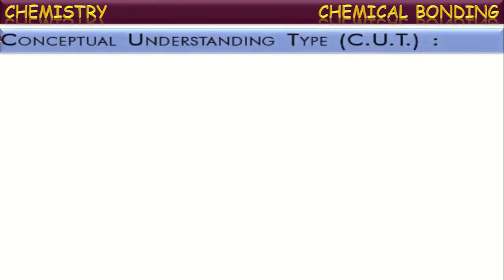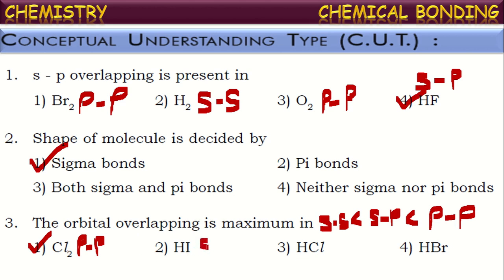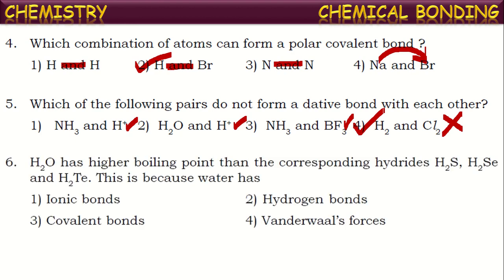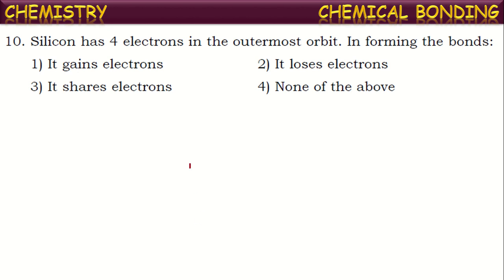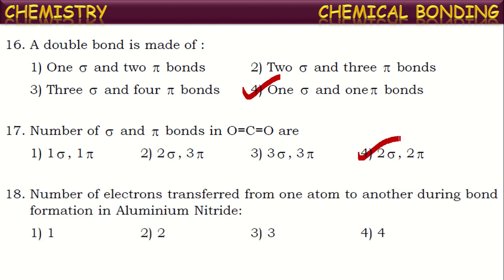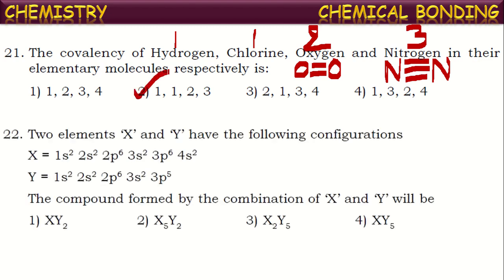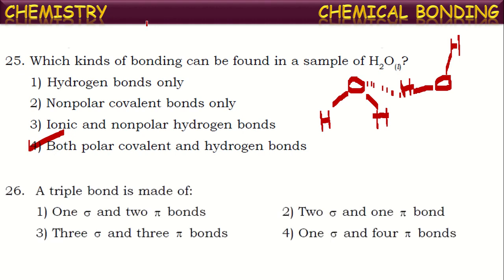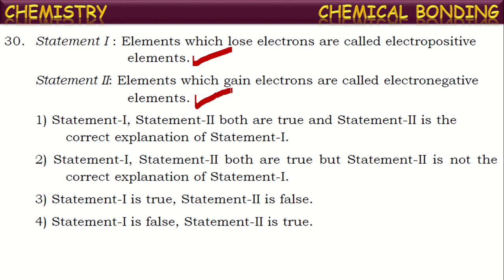10TH OLYMPIAD || CHEMISTRY || CHEMICAL BONDING || PART 13 PRACTICE SHEET 01